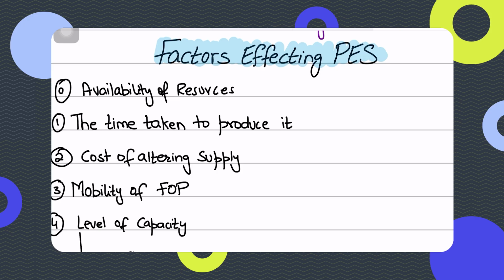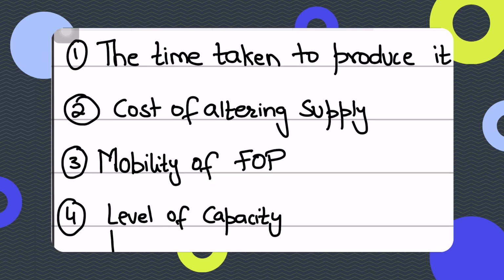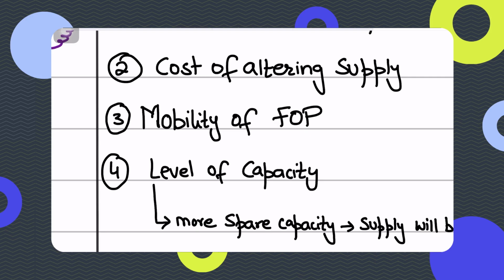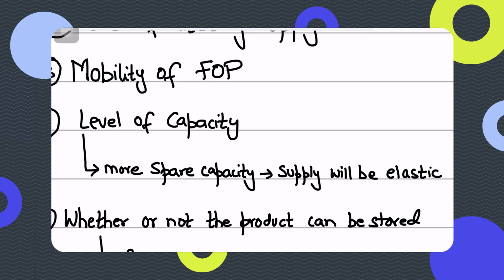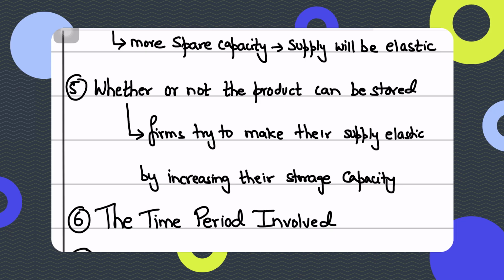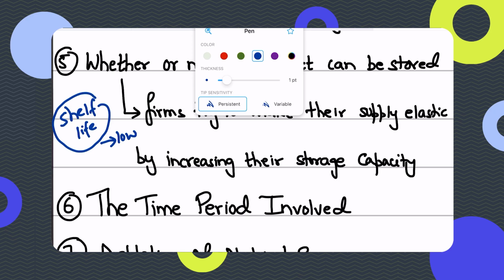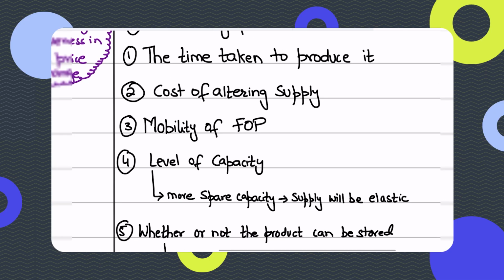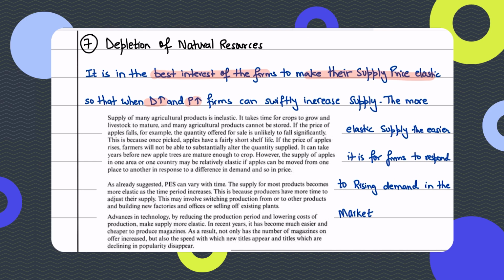O Level Economics — Factors Affecting PES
In this O Level lesson, we continue Price Elasticity of Supply (PES) by understanding the factors that determine whether supply is elastic or inelastic.

You’ll learn the key reasons behind changes in supply responsiveness and how to apply these factors clearly in exam answers.

This is an important topic for strengthening explanation and application in supply-based questions.

📌 For complete O & A Level Economics access, past papers, and weekly lessons